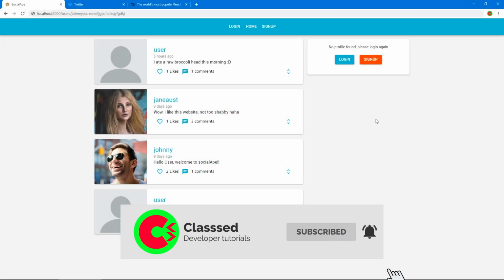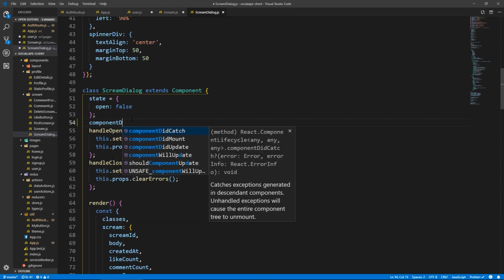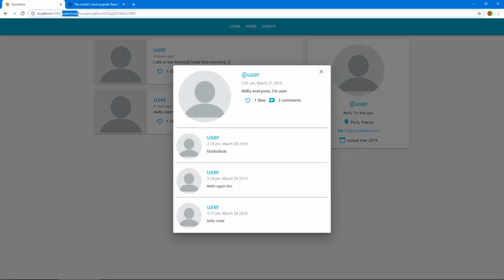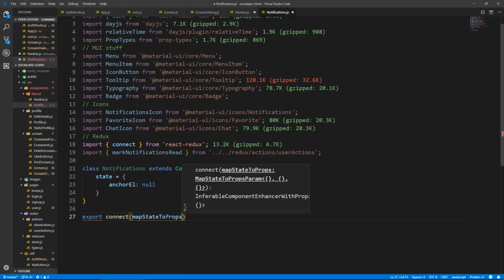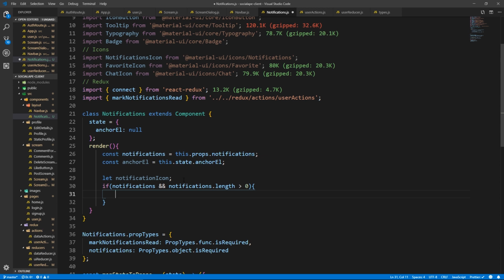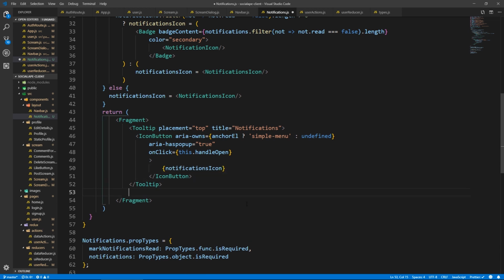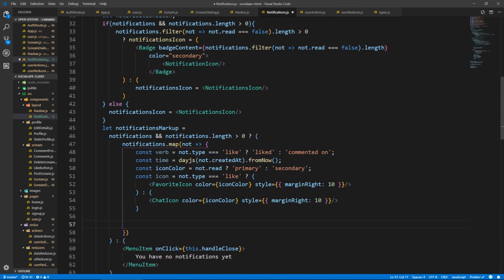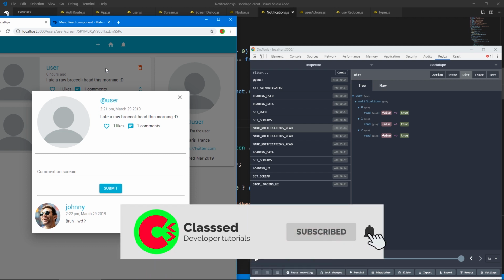Full Stack React & Firebase: #32 Notifications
Adding a route for visiting screams and a menu dropdown for displaying notifications when logged in